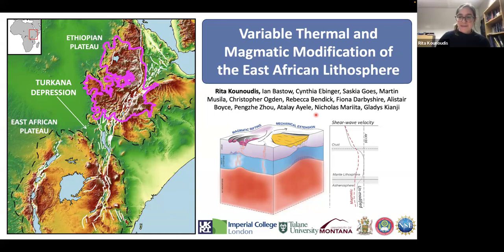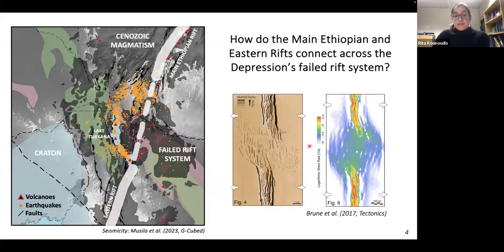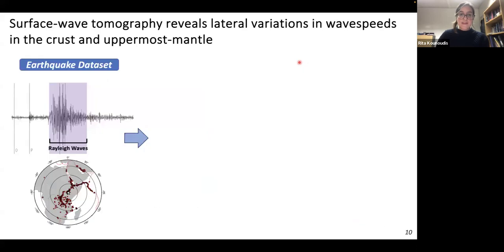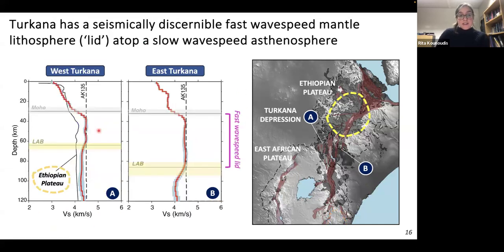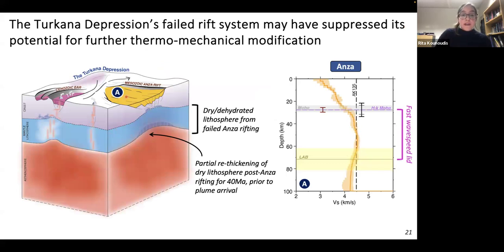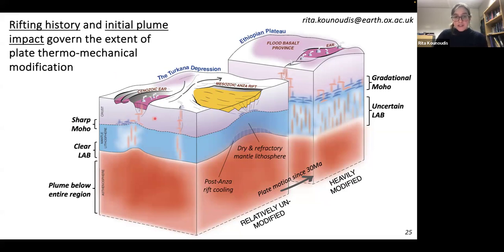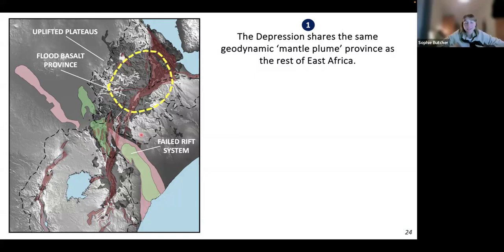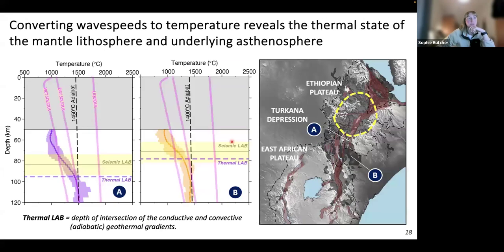COMET+ Webinar: Rita Kounoudis. Variable Thermal and Magmatic Modification of E African Lithosphere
Dr. Rita Kounoudis (University of Oxford and Imperial College of London) presented on Wednesday the 4th of December 2024 about:
"Variable Thermal and Magmatic Modification of the East African Lithosphere"

Talk: 00:00 – 29:12
Questions: 29:12 – 40:31

Abstract:
Continental flood basalt provinces mark Earth’s most voluminous magmatic events. Often associated with mantle plumes, their development is expected to alter the thermo-mechanical structure of the lithospheric mantle significantly. However, since post-large igneous province (LIP) cooling re-defines the base of tectonic plates, the extent of this modification, including its development through time, can only be assessed via theoretical models or from the geological record preserved at ancient LIPs. Here, we present new models of crustal and mantle seismic structure below the Turkana Depression of northern Kenya/southern Ethiopia where, despite presently sitting atop African superplume mantle, the lithosphere remains surprisingly un-perturbed by plume-related heating and magmatism. Evidence for lower crustal intrusions—ubiquitous below the flood-basalt-capped Ethiopian Plateau to the north—is comparatively lacking below the Depression. The mantle lithosphere has also retained its cool, fast wave-speed ‘lid’ character, in stark contrast to the heavily modified Plateau. The contrasting seismic and thermal structure of these neighbouring terranes may in part owe its existence to the African plate's slow northward motion during the Cenozoic. It is the Ethiopian Plateau that lay atop the initial, hottest pulse of plume material that impinged on the lithosphere during Eocene-Oligocene times. As well as plume-exposure, the Depression’s unique extensional history is also likely to play an important role in plate modification. While pre-thinned lithosphere can, in some cases, enhance magmatism following plume arrival, the Turkana Depression’s earlier (Mesozoic) episode of failed rifting appears to have instead suppressed its potential for further thermo-mechanical modification by rendering the lithosphere dry and refractory.